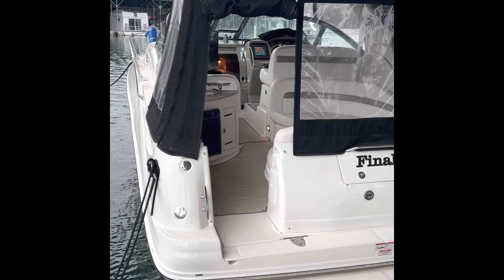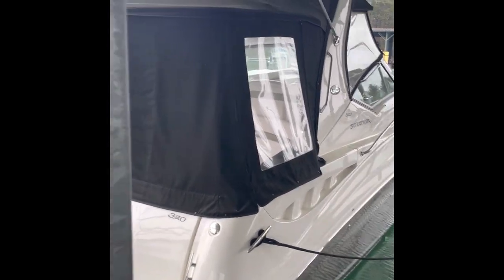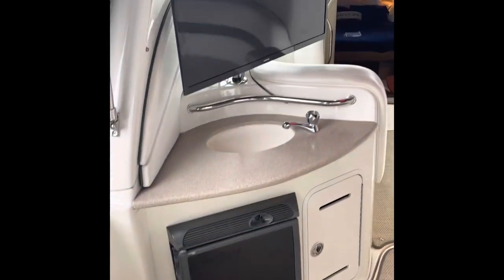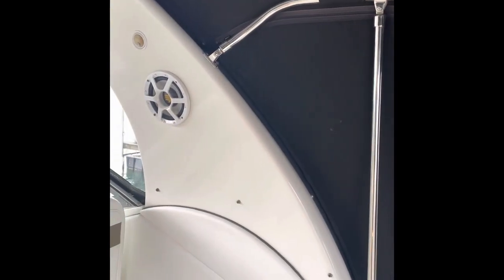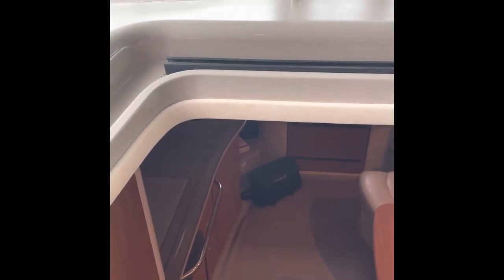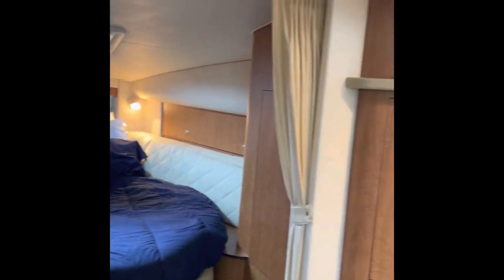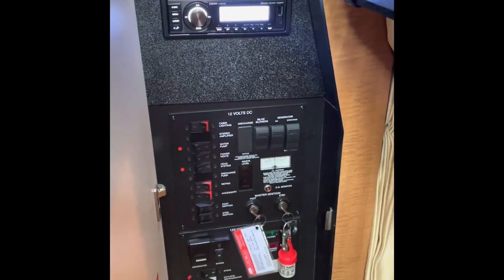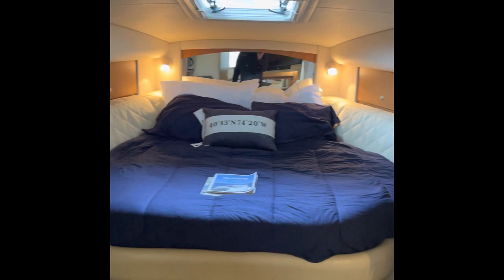2006 Sea Ray 320 Sundancer For Sale! Freshwater! Call (770)410-8571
This boat is well equipped and in great condition.  Ready for her next owner!  Call today to see it for yourself!  (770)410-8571